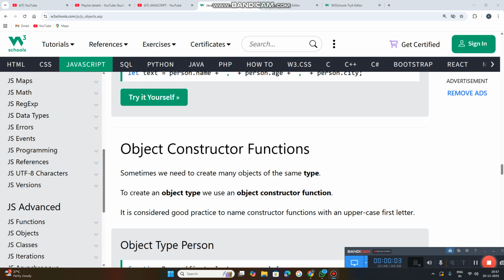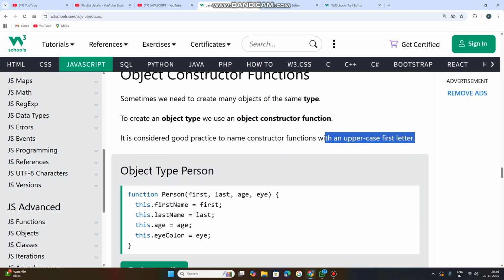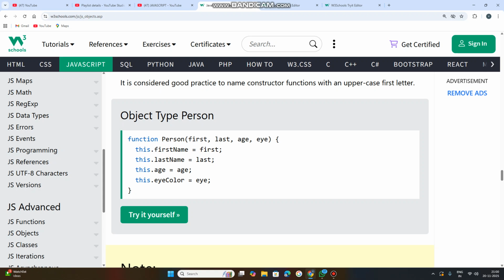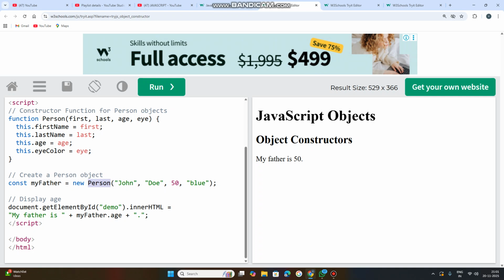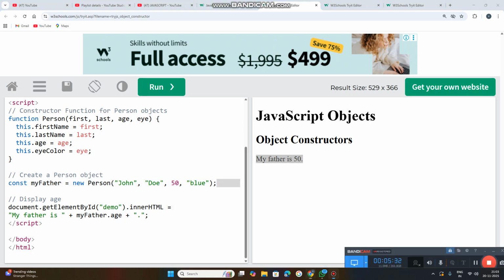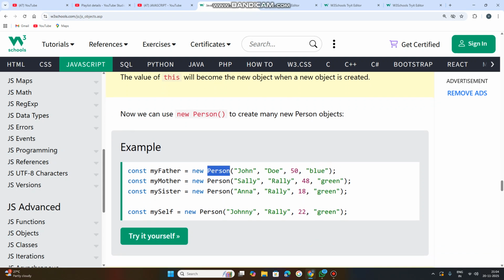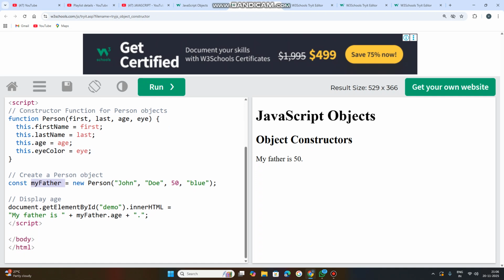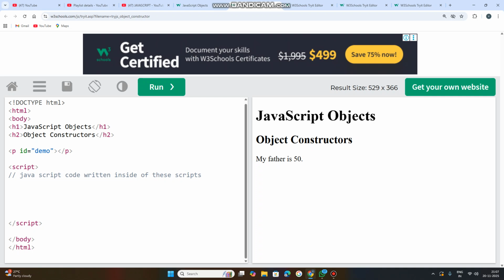JAVASCRIPT : PART1 , CONSTRUCTOR FUNCTION TO CREATE MANY OBJECTS OF SAME TYPE